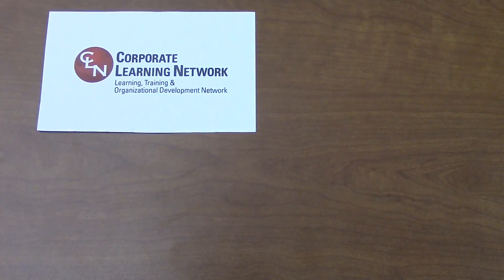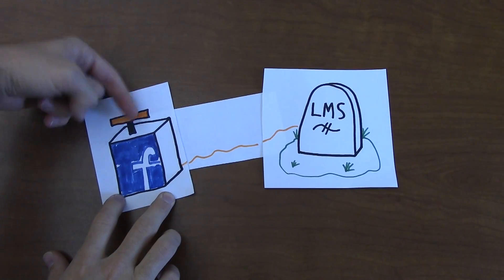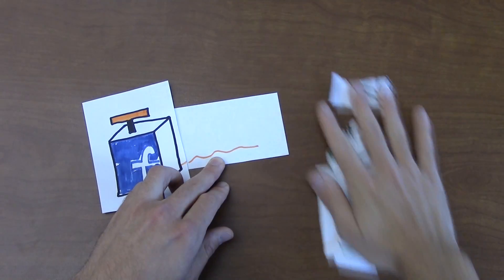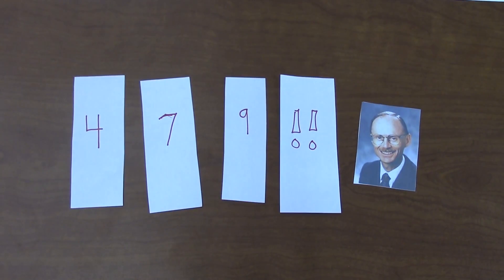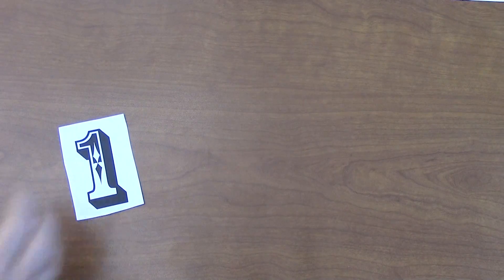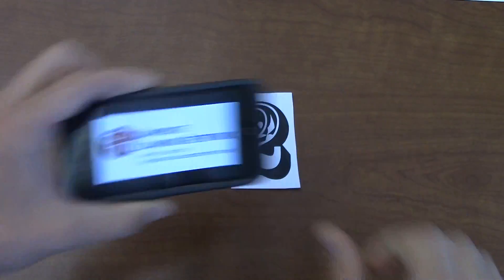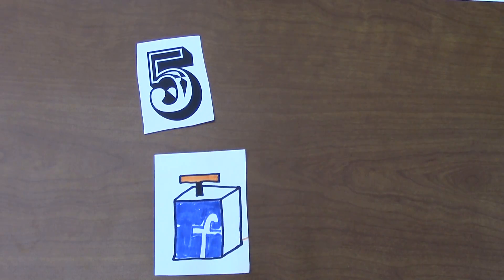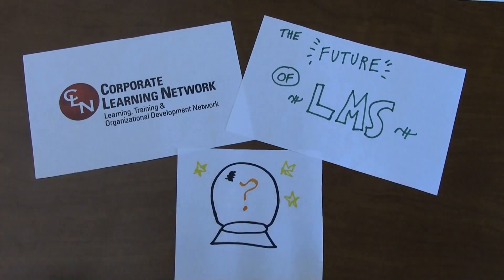Is LMS Dead?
Next Gen LMS Conference | June 18-20, Austin, TX

A learning management system (LMS) may be your digital hub for all corporate training, but are online offerings and cloud computing rendering it obsolete? Find out in this Corporate Learning Network original video and join us at the NextGen LMS conference in June to discover the future of learning technology.